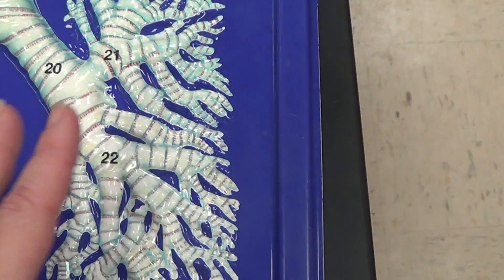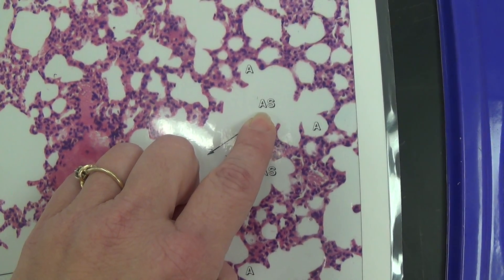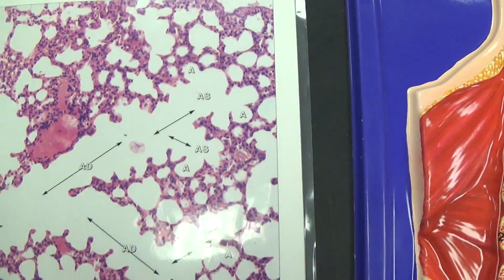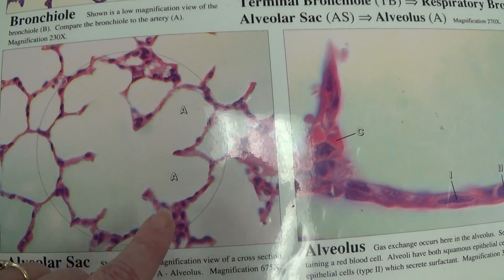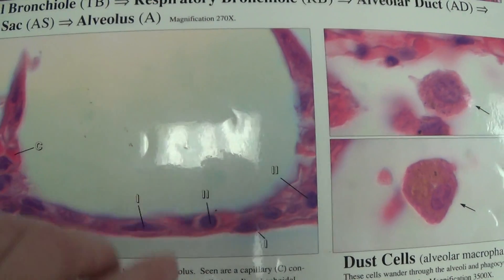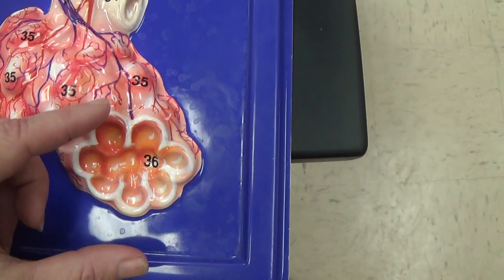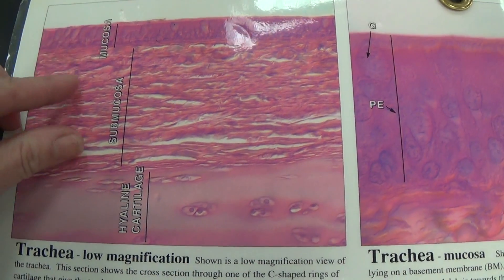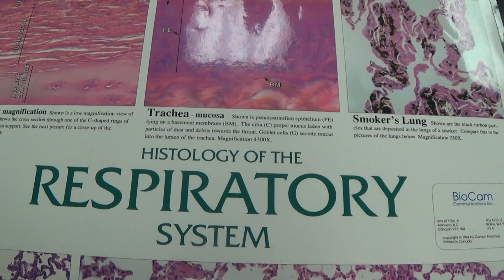Respiratory Board model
respiratory anatomy of throat and some histology within lung